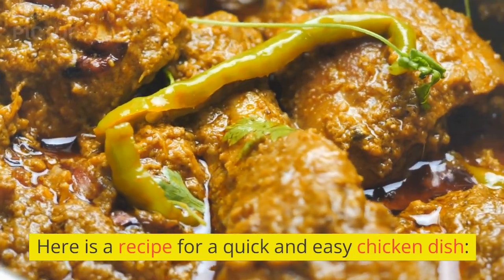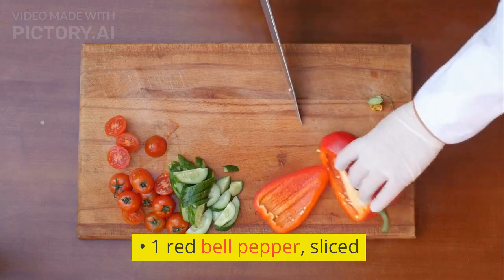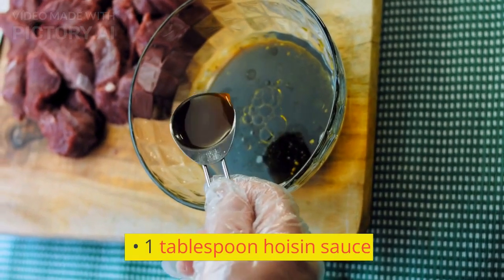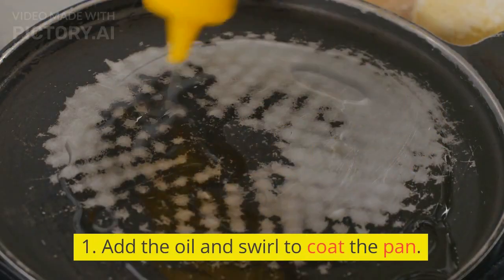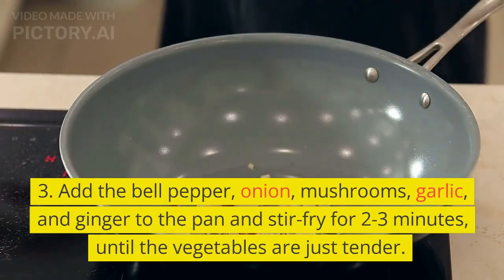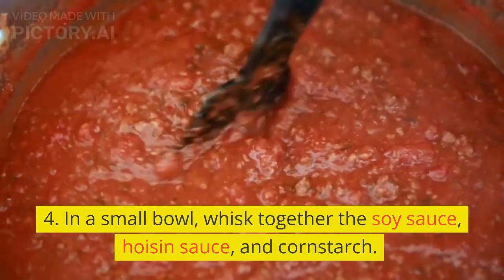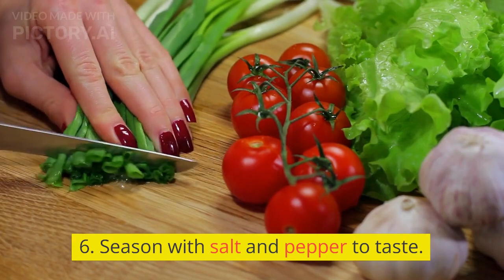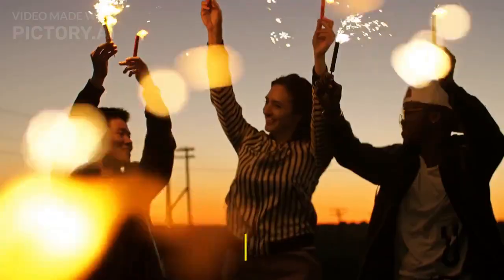Recipe for a quick and easy chicken dish